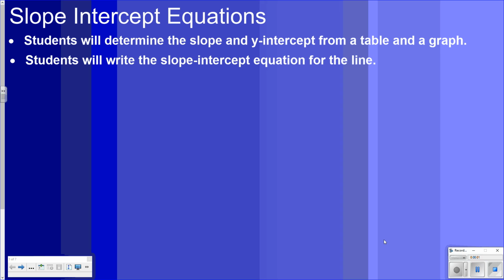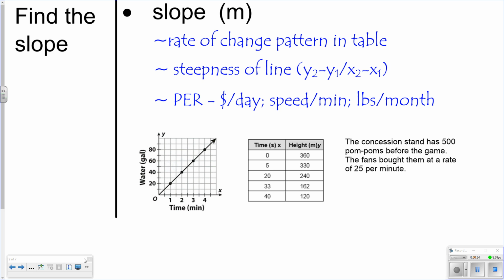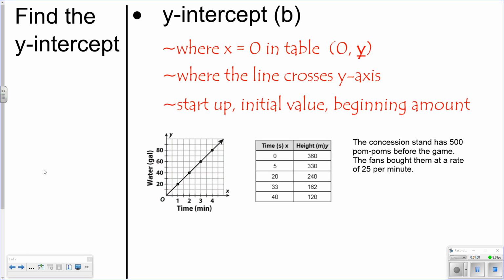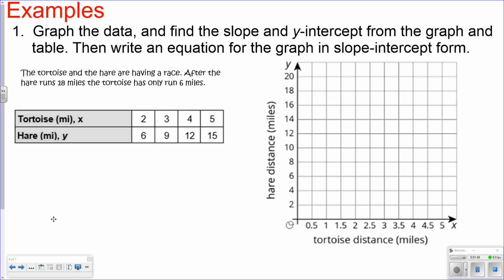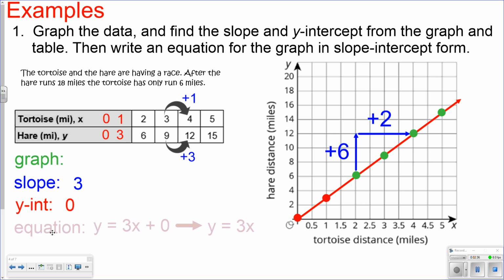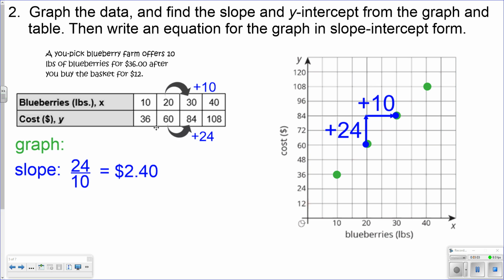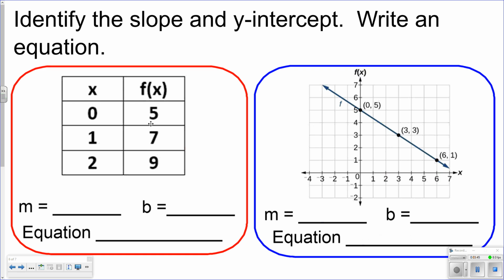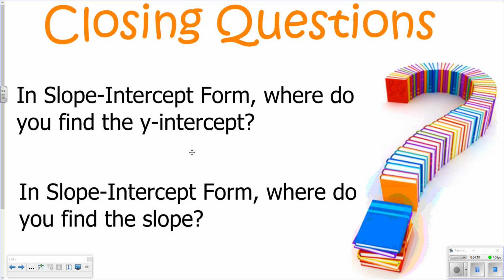3 16 Slope Intercept Equation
Slope Intercept Equation
Determine the slope and y-intercept from a table and a graph.
Write the slope-intercept equation for the line.